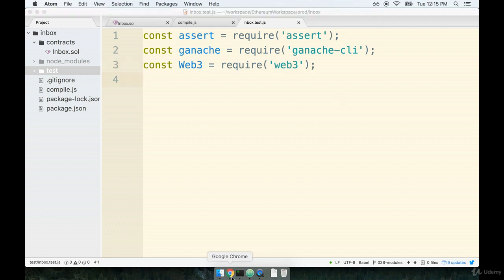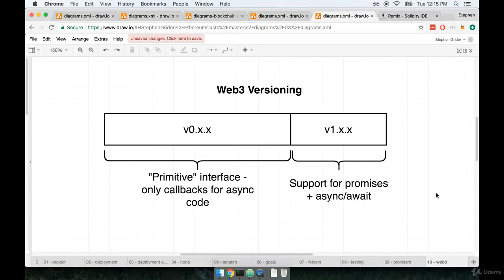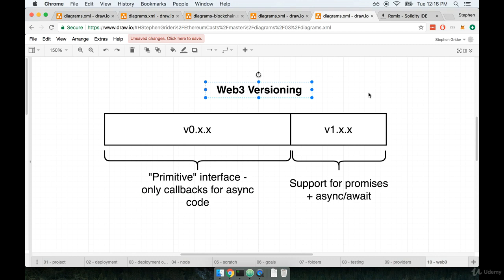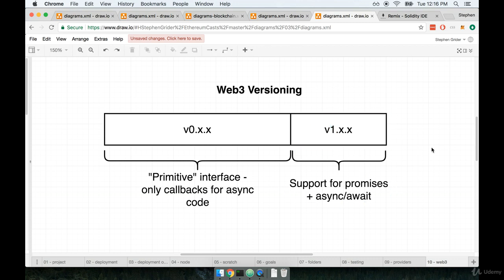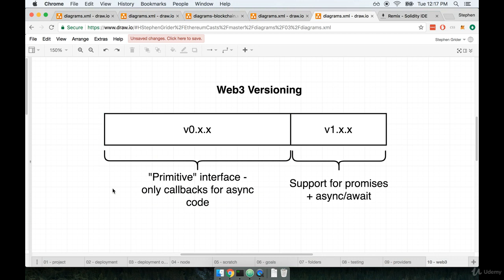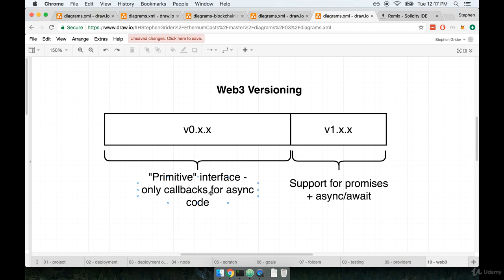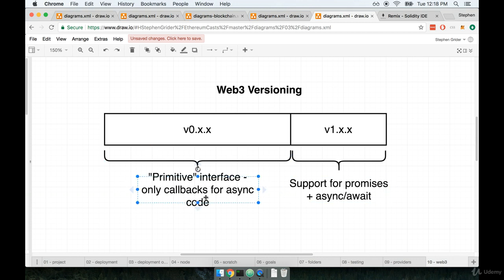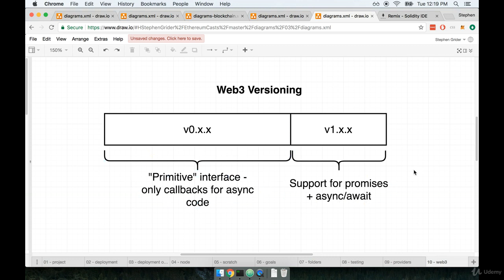Web3 Versioning -- 8